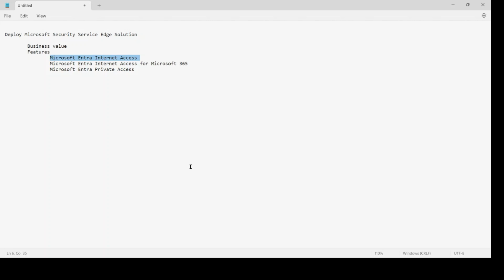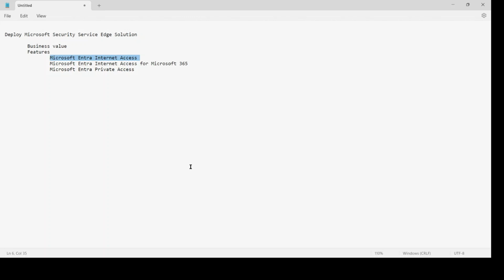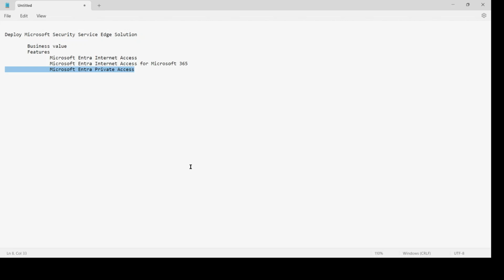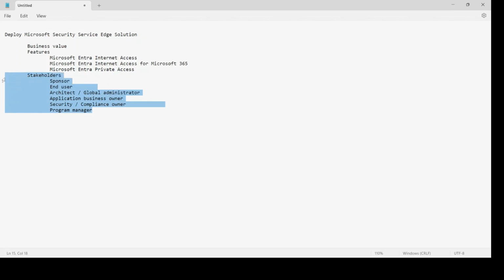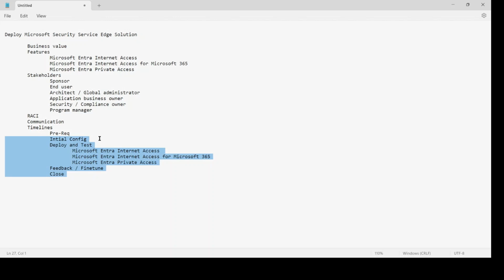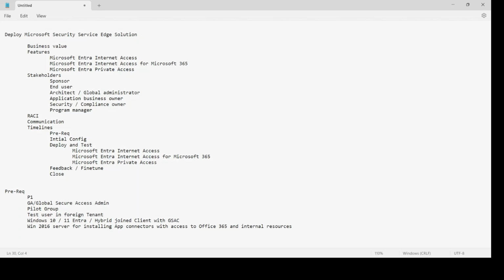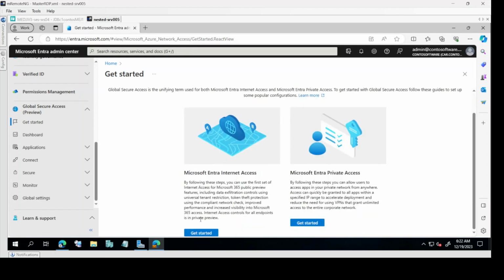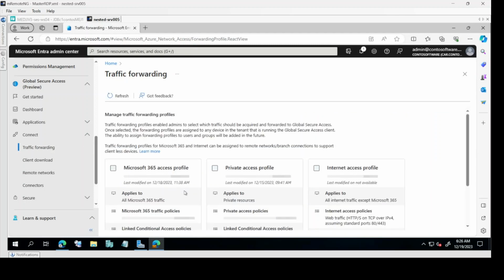Deploying Microsoft Security Service Edge Solution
This is not a technical step by step guide for feature enablement, but this can act as a guide on deploying Microsoft Security Service Edge (SSE) in a methodical way by engaging stakeholders, highlighting business benefits, planning timelines etc.